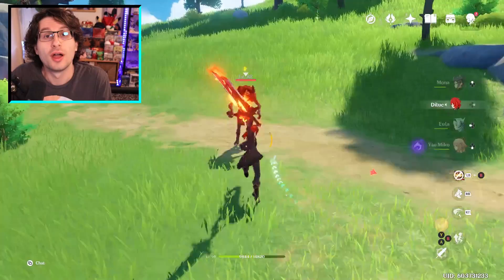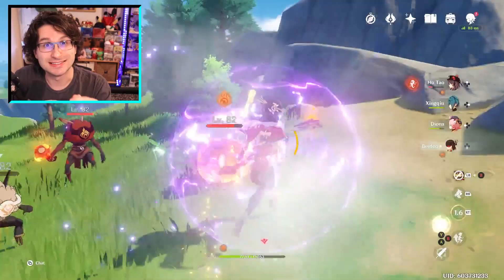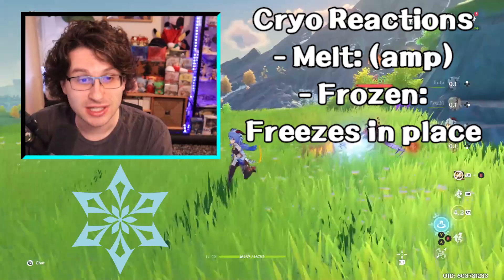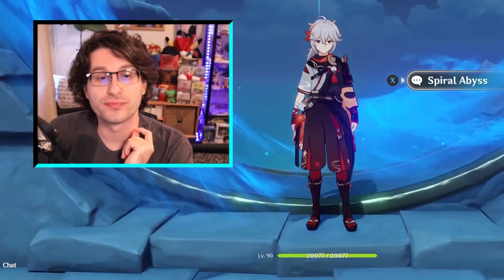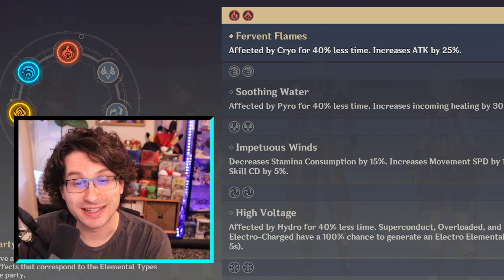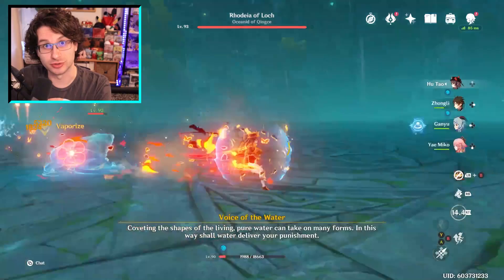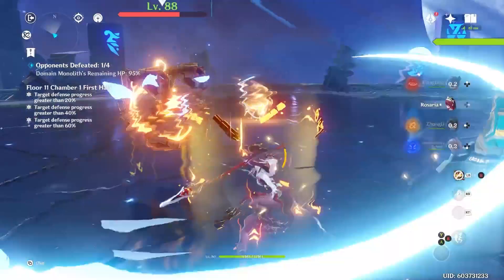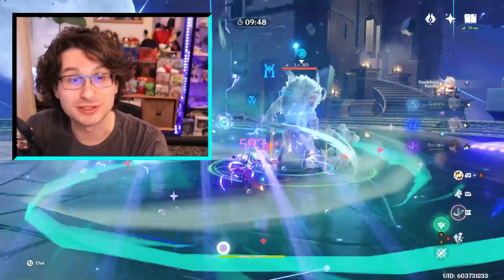EVERYTHING About Elements Explained | Genshin Impact Guide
►Check me out on Twitch where I stream full time 5 days a week except Wednesday and Saturday :)

► Everything there is to know about the Elemental Combat System in Genshin Impact, from beginner to advanced secrets in one guide! Elemental Mastery, Resonance, all Reactions. The secrets of ICD or Internal Cooldown, Swirl and how it works on a deeper level. Advice on improving your team comps and your favorite character! This video took me a really long time because of the dense information and the editing method of separate screens, vids in the future will be with a different method way faster :)

►In Depth Swirl Guide, more on Hydro properties and double swirl

►Time Stamps!
0:00 Reaction Basics | Applying vs Triggering
2:55 Elemental Reactions | Amp vs Transformative
10:44 Elemental Mastery Explained
13:13 Elemental Resonance & Team Comps
15:38 Advanced Topics | Internal Cooldowns or ICD
17:47 Reverse Vape & Melt | 2x DMG vs. 1.5x DMG
19:27 Who do I build Elemental Mastery on? Team Building
21:16 Swirl Elemental Infusion Explained
24:02 Thank you so much for watching :)

a Day in Mondstadt Genshin Impact. Persona 5 Butterfly Kiss, Persona 5 Layer Cake, Persona 5 Life Goes On, Yun Jin tnbee Remix Genshin Impact